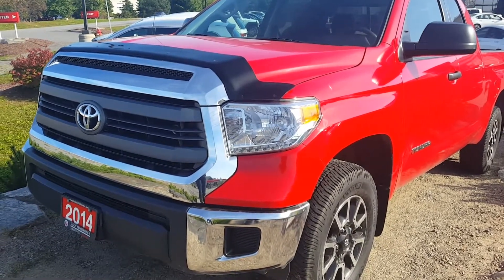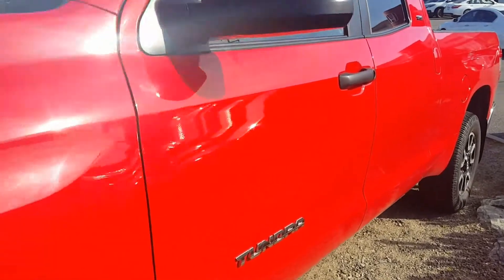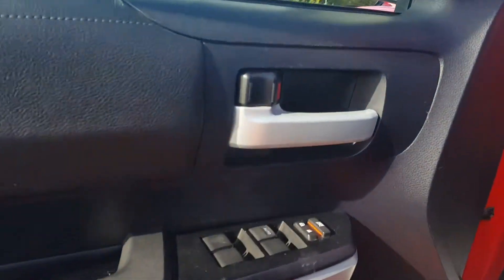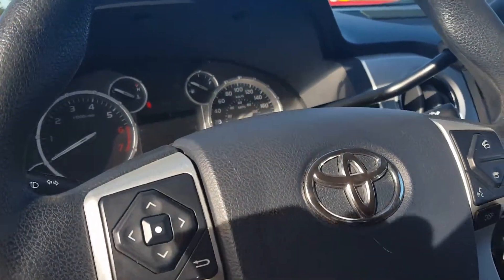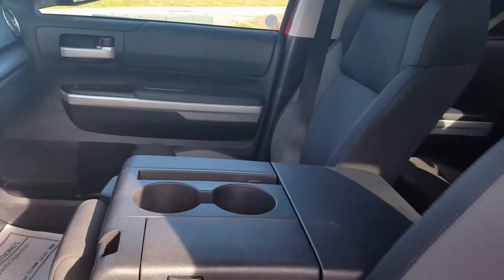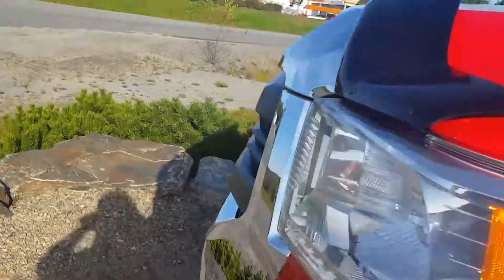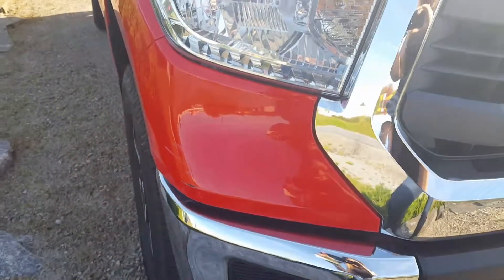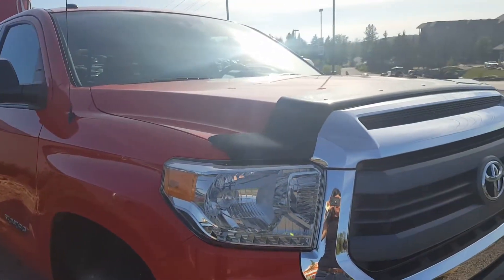2014 Toyota Tundra for Melissa